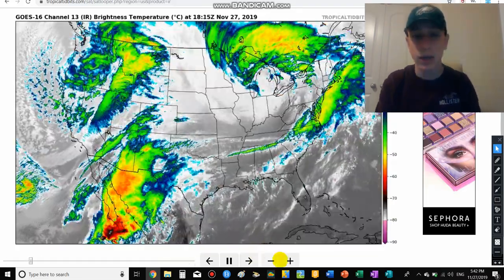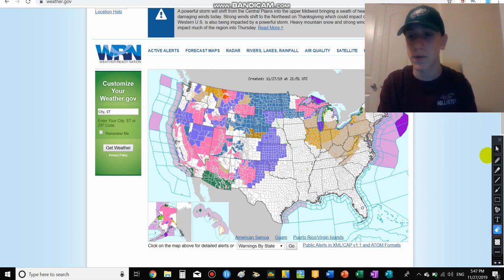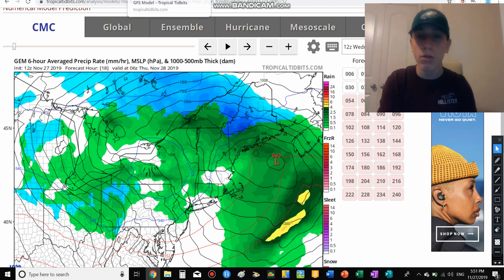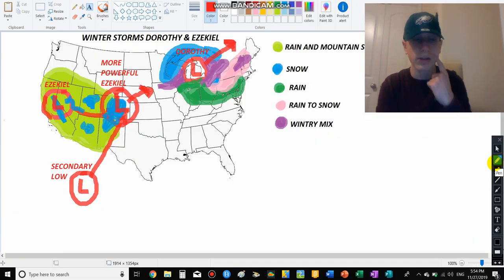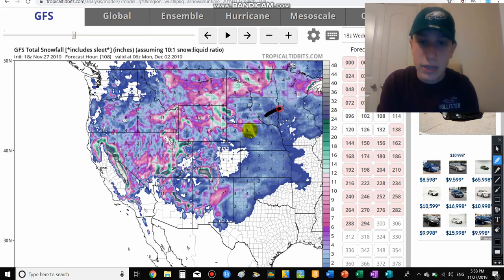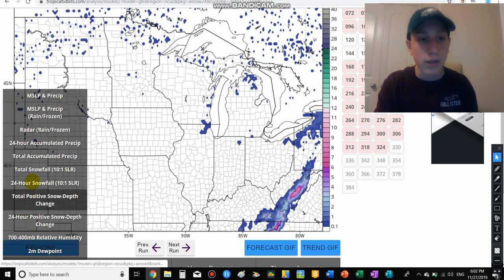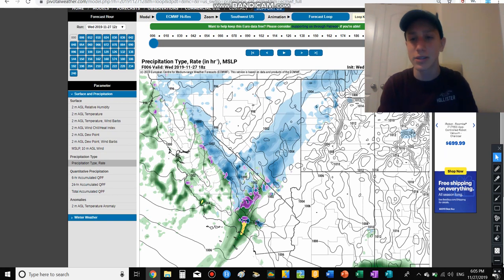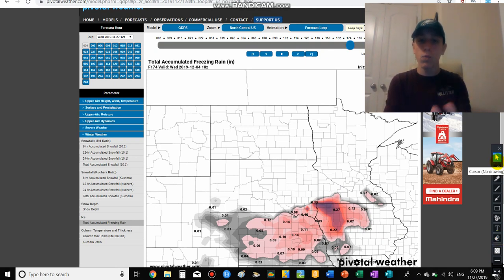Winter Storms Dorothy And Ezekiel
SEE U GUYS IN THE NEXT VIDEO!!!

As always please watch these other videos of mine with superior weather and tech content that you won't find ANYWHERE ELSE!!!.

2- tornado outbreak in Oklahoma And Texas + SubTropical